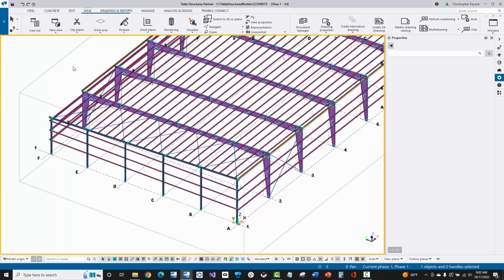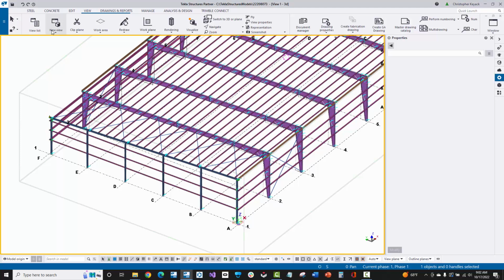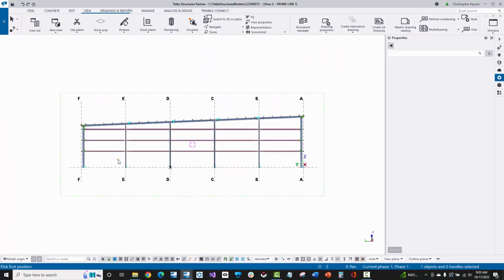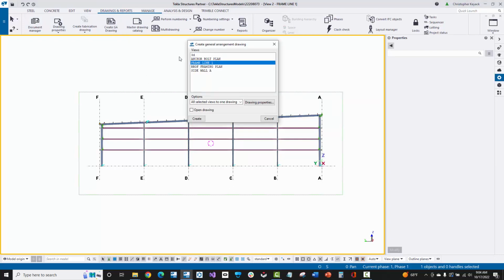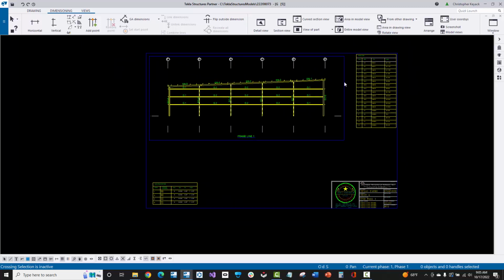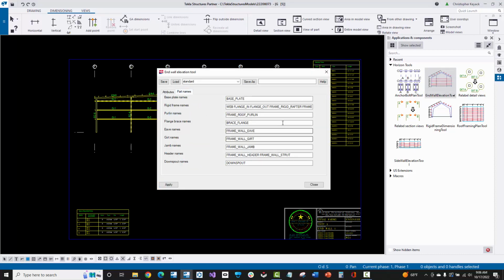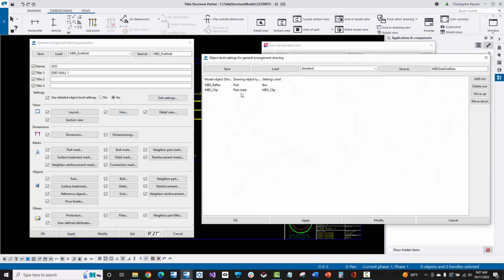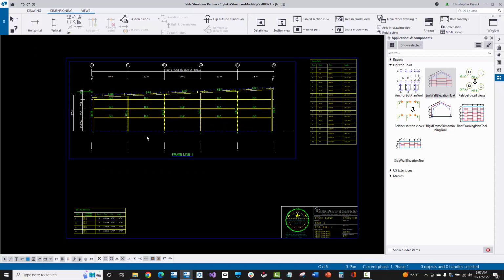MBS Tekla Dwg 07 - End Wall Erection Drawing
This video shows how to make an end wall elevation erection drawing in Tekla Structures based on an imported model from MBS. The dimensioning is automatically added using the Tekla MBS tools available to MBS SlideRule customers on the Tekla Warehouse.